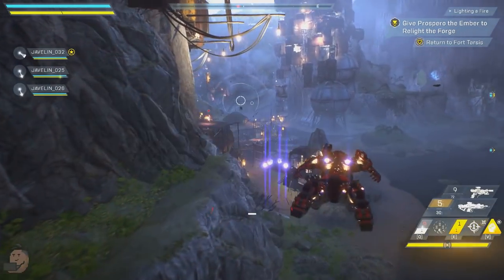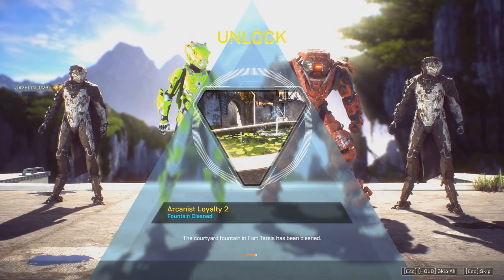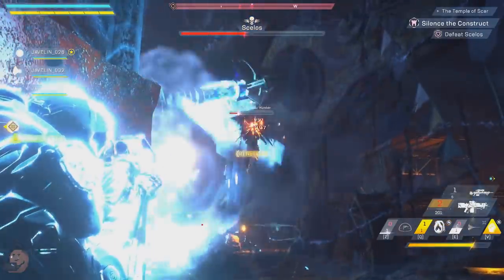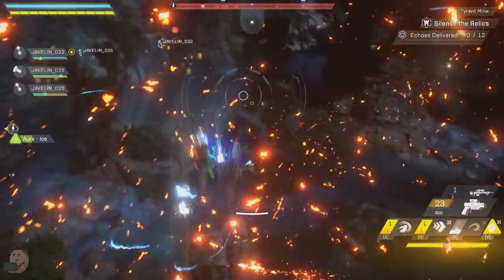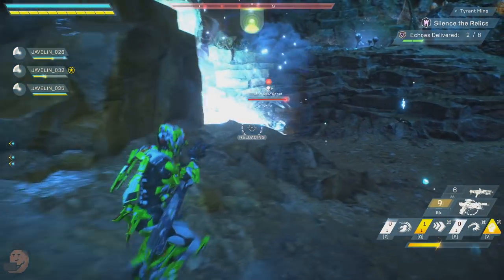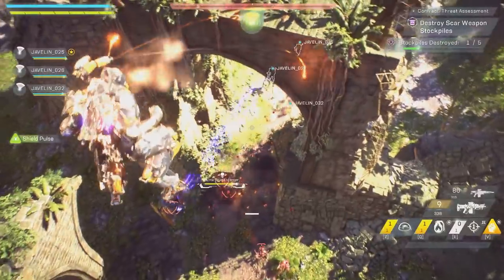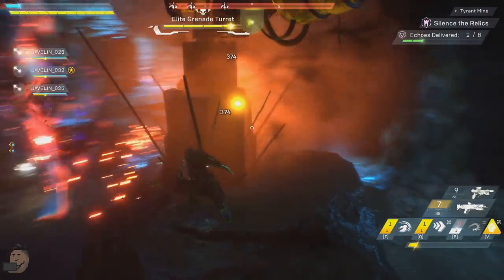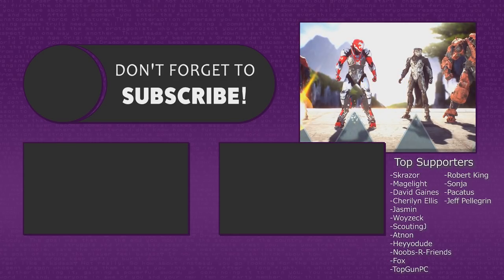Anthem - New Footage Breakdown | Loyalty, Team Widgets, Combo Effects & More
Anthem by Bioware is almost here. In this video I have scrubbed through 8 hours of full game footage in order to find little nuggets of information, and interesting scenes to keep your beaks wet before the full release.

Sources:
Photo by: kevankevan